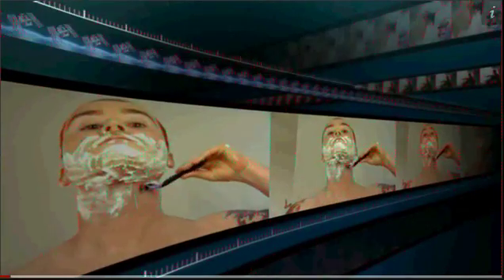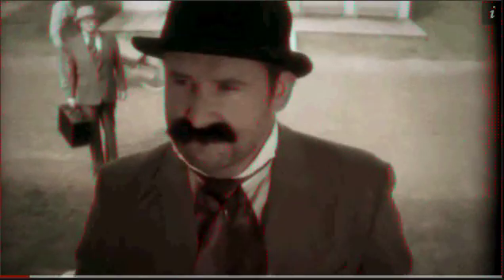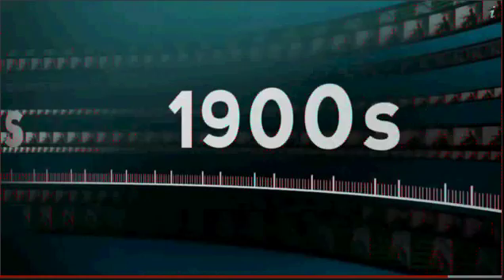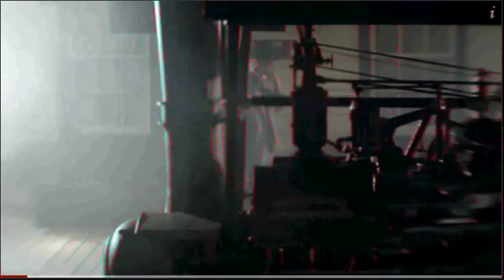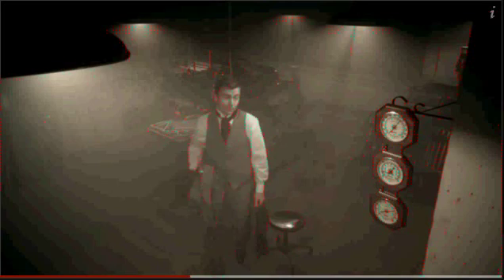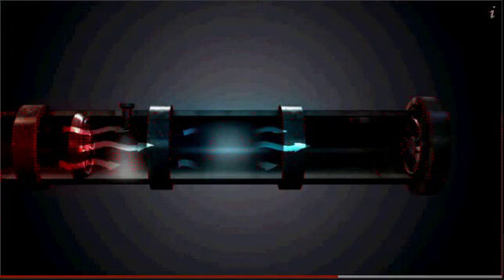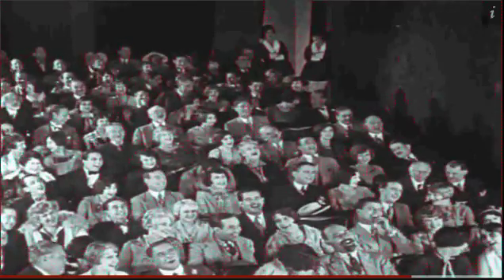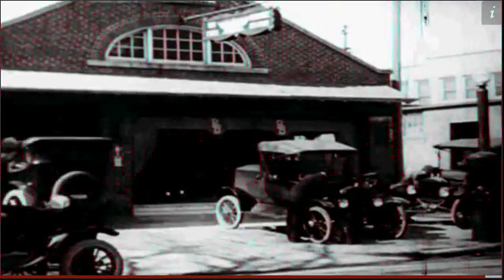Inventions that shook the world - 1900s - Part 2/4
Inventions that Shook  the World 1900s

~~The Disposable Razor & The Air Conditioner ~~

1.This is a nonprofit educational purpose
2.This is a copyrighted work
3.This is only a portion used, of the whole
4.There is limited impact on the profitability of this series

Under Canadian Copyright Laws: "Fair Dealing"
1.Purpose is for education and Research
2.Only one copy was made
3.Only one part of the work was used
4.There is no "non-copyrighted equivalent available"
5.This work is acknowledged to be made by Discovery Channel (a member of Bell Media)  in order to have a wider public dissemination
6.There is little affect on the market.